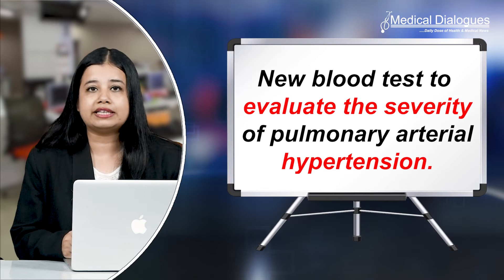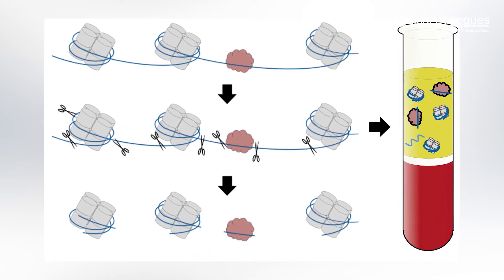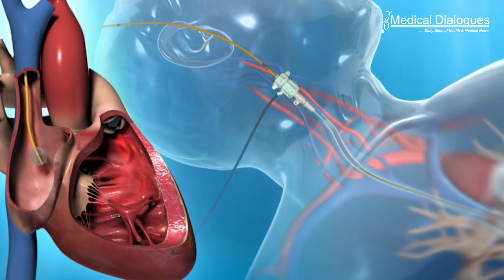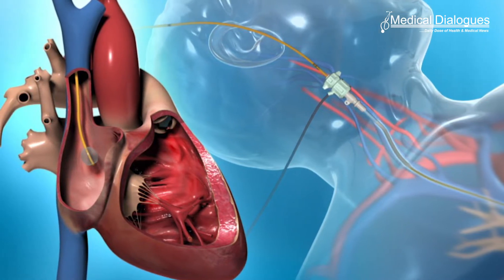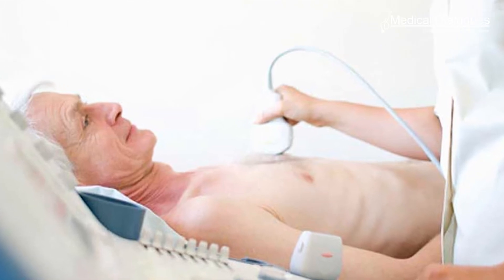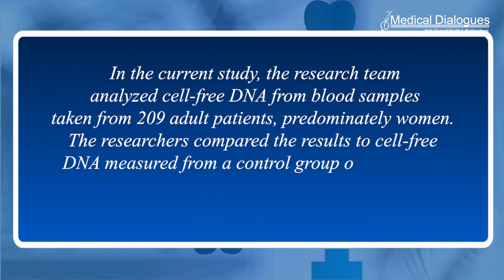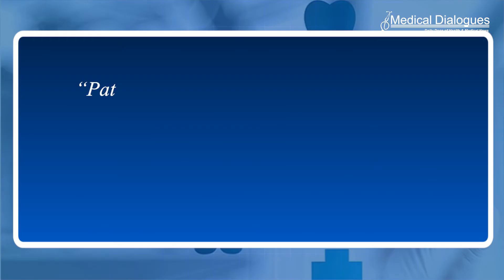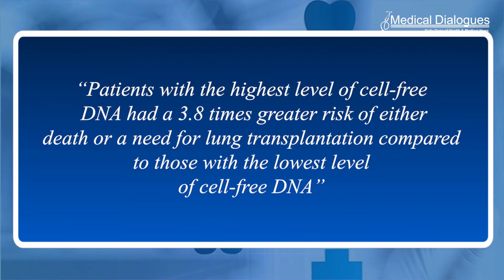New blood test to evaluate the severity of pulmonary arterial hypertension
The new blood test measures DNA fragments shed by damaged cells. Researchers found that these fragments, called cell-free DNA, were elevated in the blood of patients with PAH and increase with disease severity.

Patients with PAH have a high death rate, and the condition mostly affects women. Despite treatment advances, it currently has no cure.